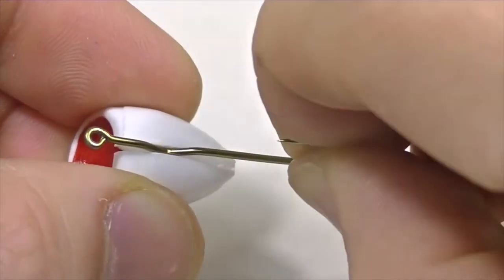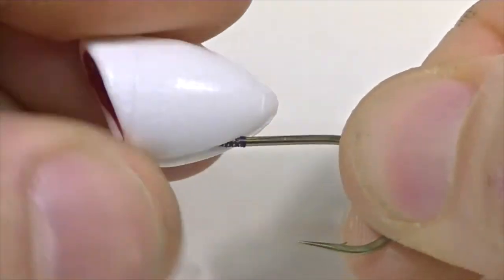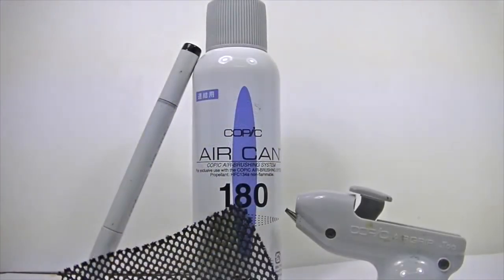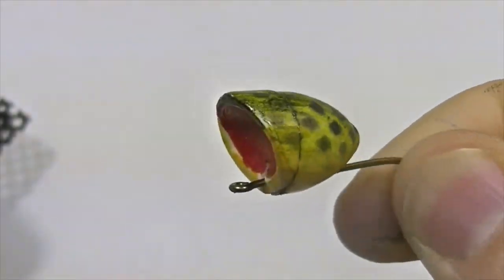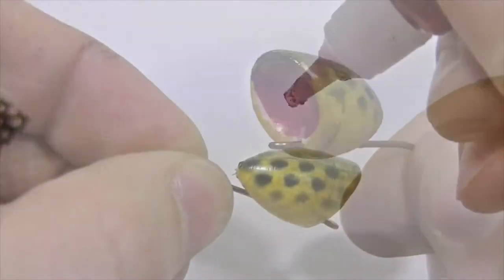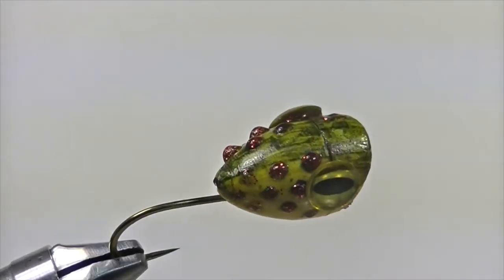Bass Popper Fly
These bass poppers are so fun to make. Follow along and make a few for yourself. Be sure to look me up on Facebook (Erik Moncada Photography) to show me what you have created.

Materials:

Head:
 Foam Popper Body
Color:
 Sharpie Markers
 Copic Markers
Hook:
 Popper Hook
  Mustad CK525
Glue1:
 Glitter Glue
Eyes:
 3D Eyes
Glue2:
 30 min E-Poxy
Thread:
 6.0
Tail:
 Tail Flash
Legs:
 Saddle Hackle
Body:
 Saddle Hackle
Legs:
 Rubber Legs
Air Brush Kit:
 Copic Marker Airbrush kit
  Mesh Netting